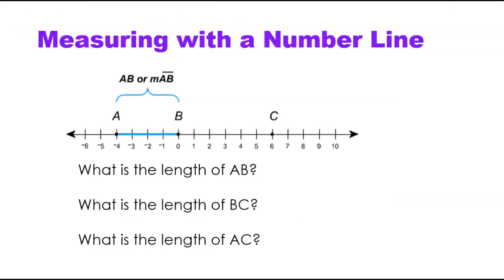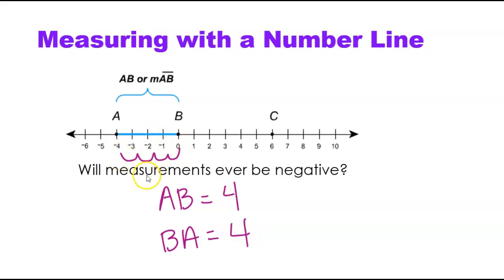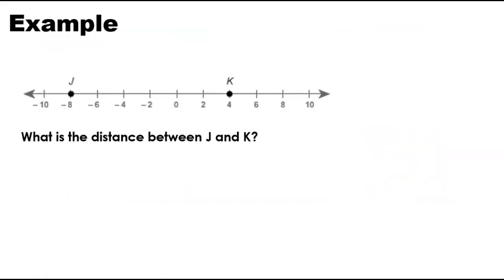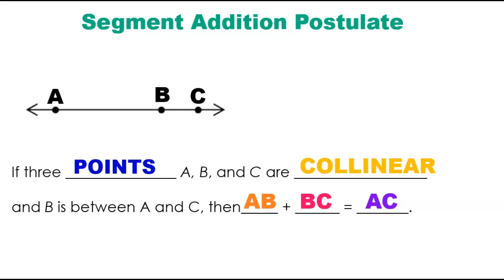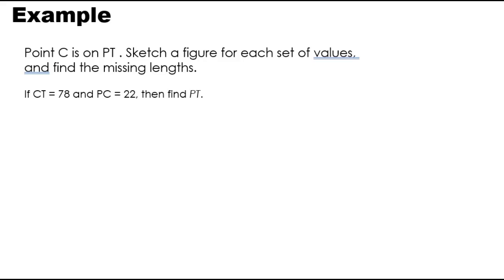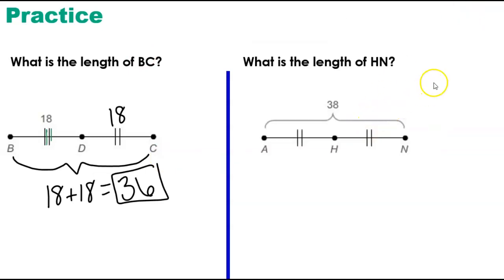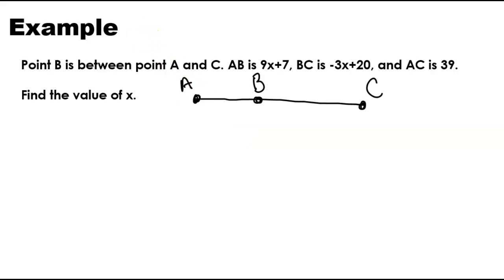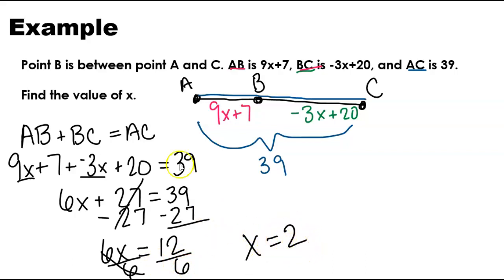1.04 - Measurement of Length